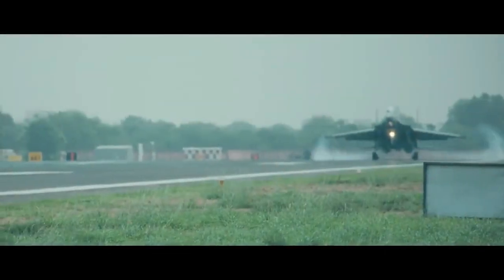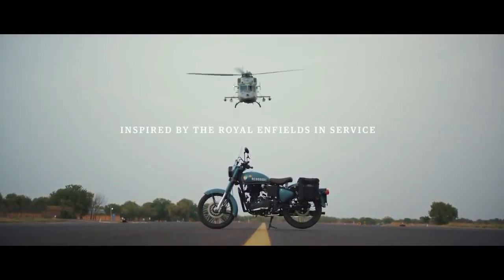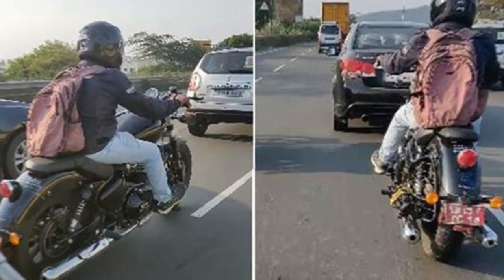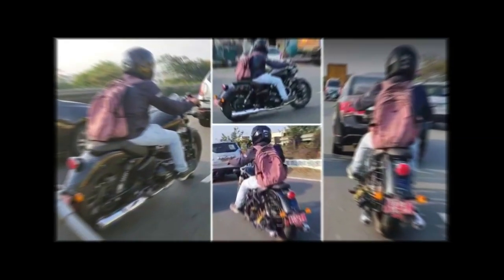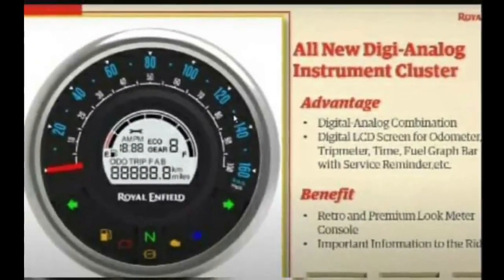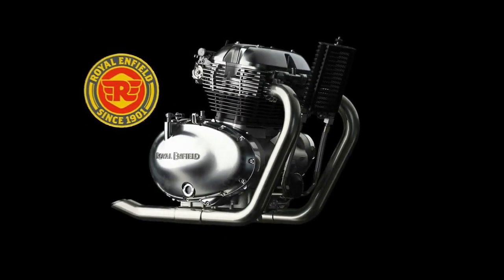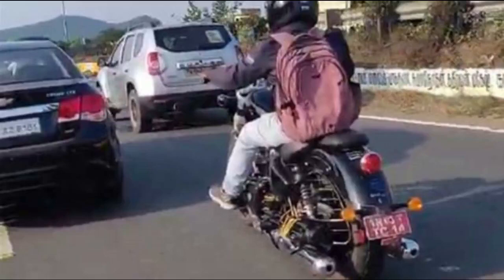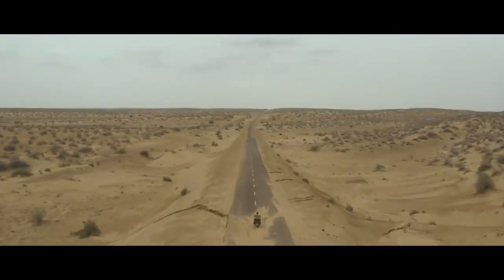Royal Enfield நிறுவனத்தின் புதிய Cruiser பைக் - விலை எவ்வளவு தெரியுமா??? | Roadstar